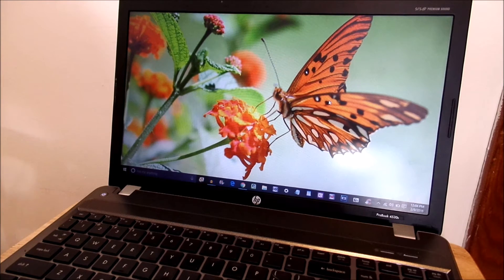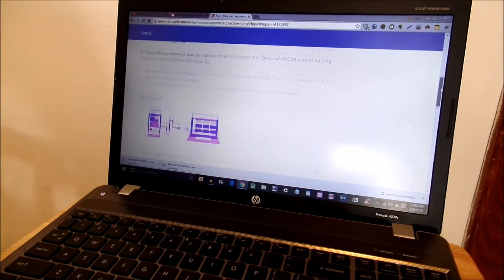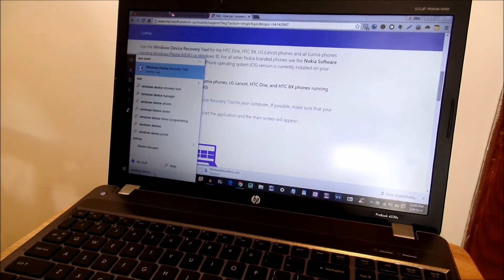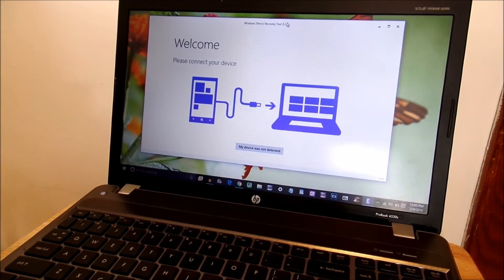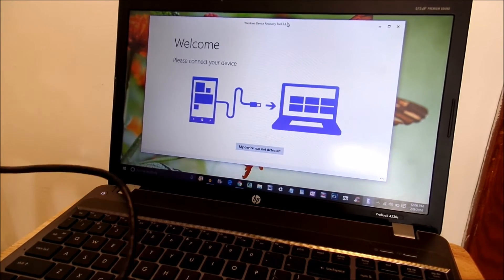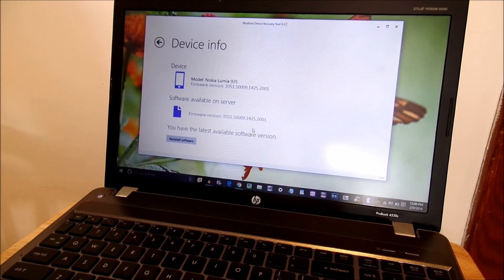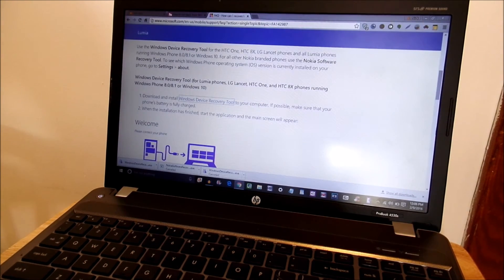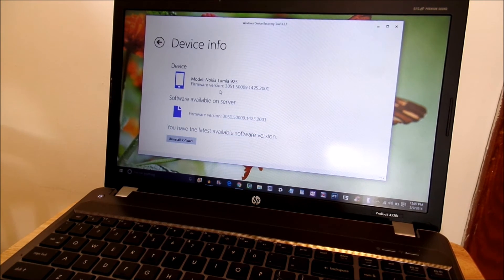How to recover Windows Phone 8.1 From Windows 10 | Tutorial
Did you update your Windows Phone 8.1 To the Windows 10 technical preview and now it is buggy and slow and you want to go back to windows phone 8.1 Software? Well that is the purpose of this video here is to teach how and it is a very simple process :)

All the links mentioned in this tutorial video will be on the website of the link provided above :)